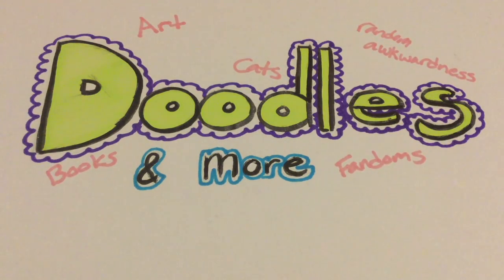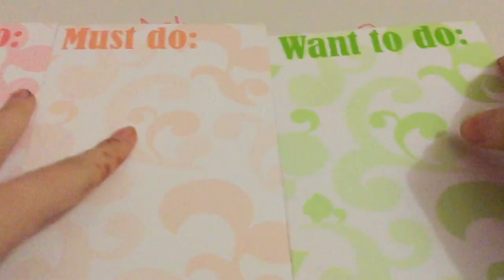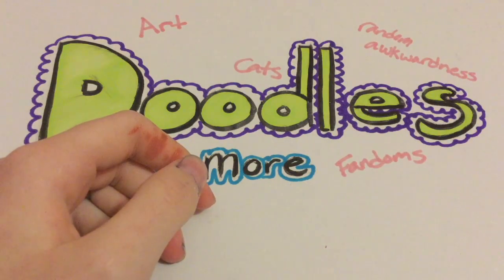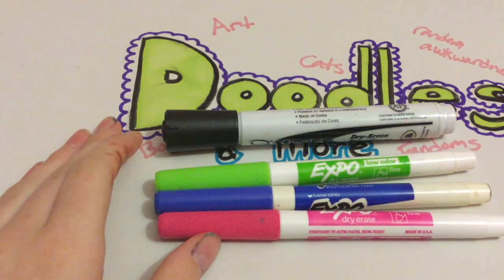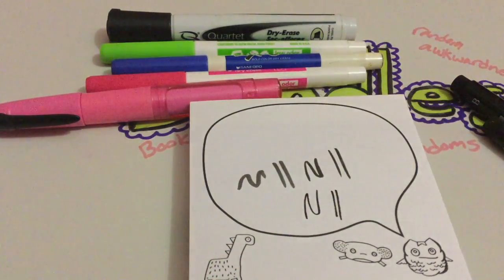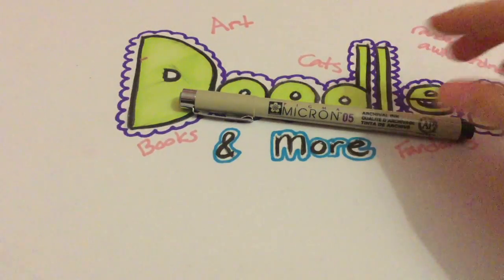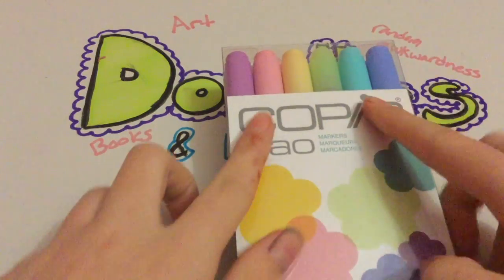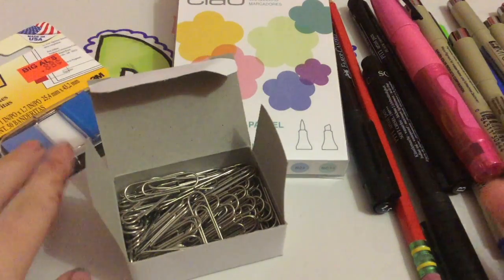Art Haul Again :)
ok i know i just recently had an art haul... but i tend to buy a lot of art stuff. Also a lot of this stuff i got at second hand shops, discount stores, used coupons, or the item was on sale. I don't mean to brag i just want to show some things i got and maybe you will want to check them out as well. Bye guys!

PS sorry no thumbnail made i wanted this up at a decent time

I used Imovie to edit this.
My instagram: Sadebug33 has the same icon as my channel
My Art amino: Doodles&more has the same icon as my channel